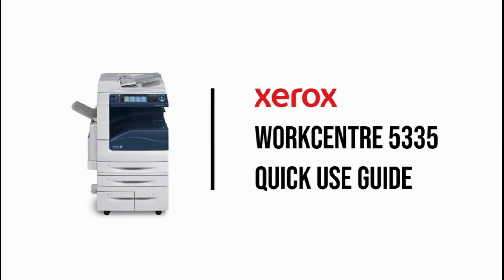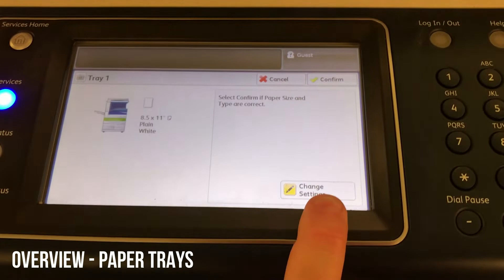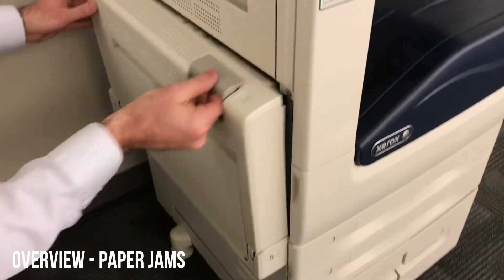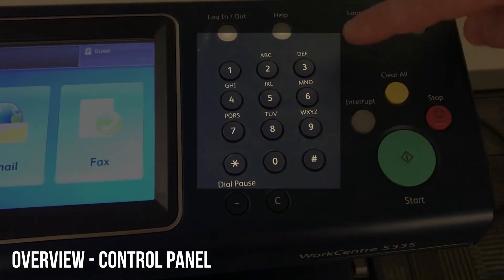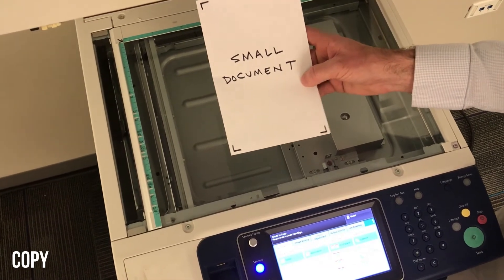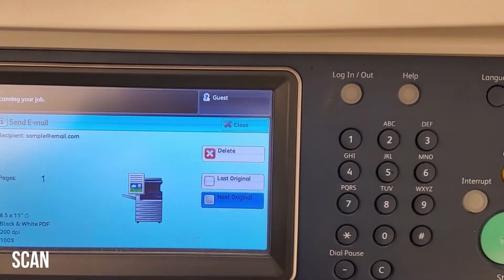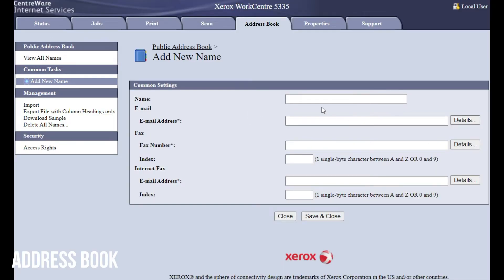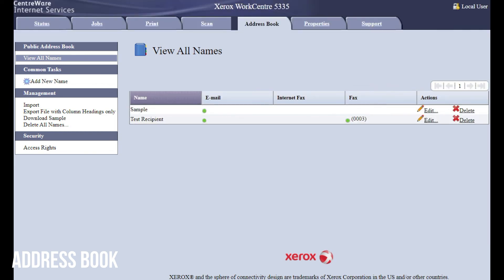Xerox Quick Use Guide - Workcentre 5335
Overview - 0:20
Copy - 3:22
Scan - 4:25
Fax - 5:32
Address Book - 5:58